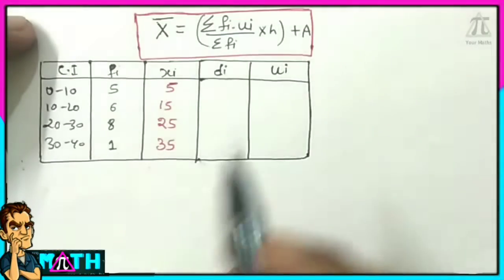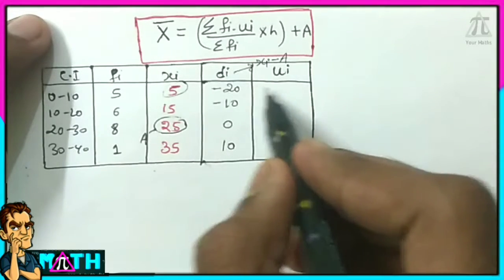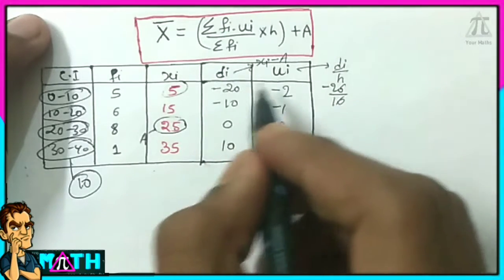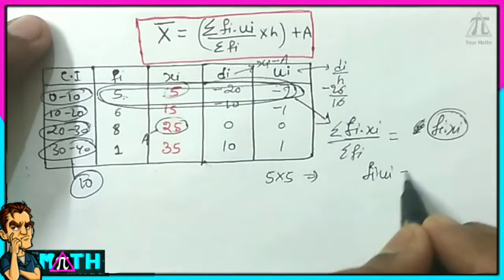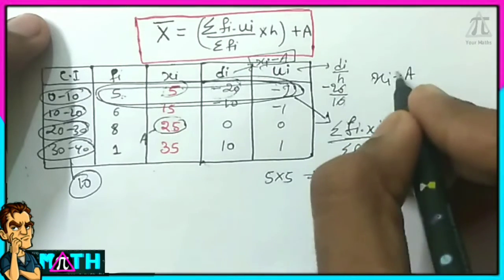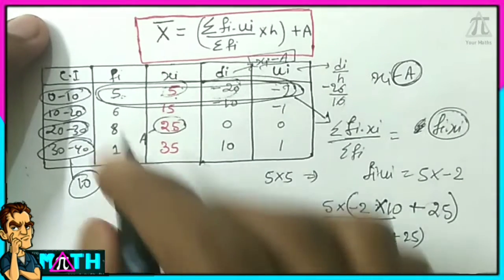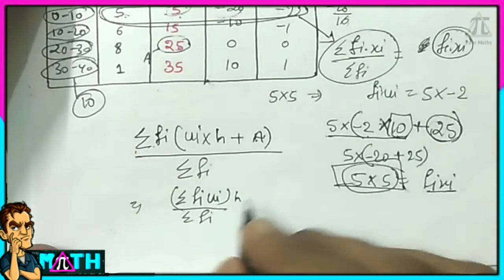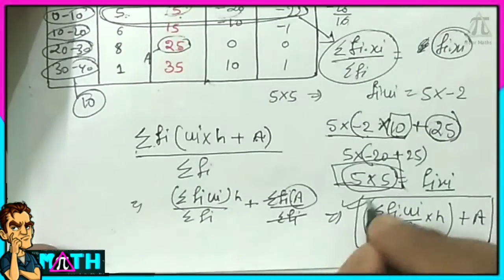"STEP DEVIATION METHOD" Proof (Formula)